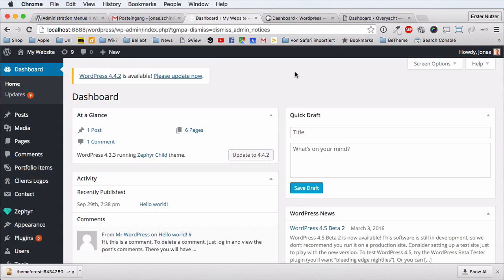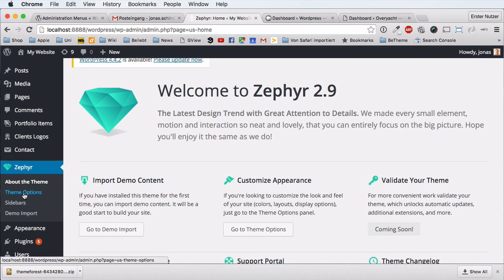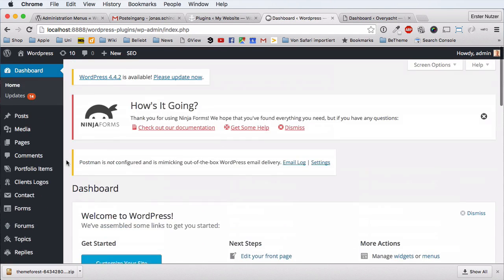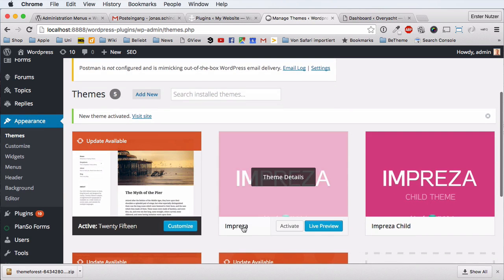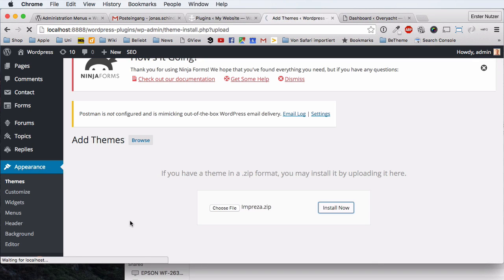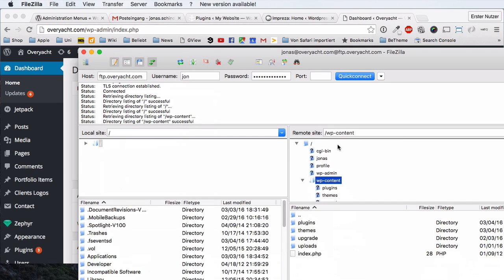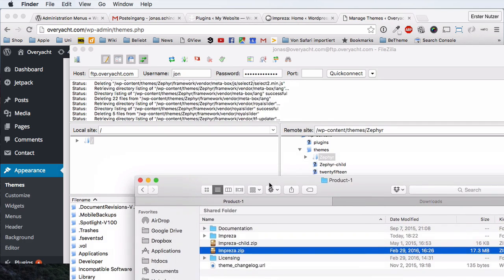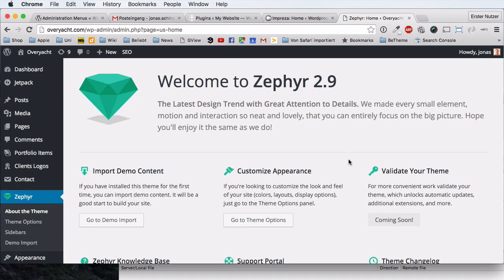How to update Wordpress Themes manually - 3 ways to do it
3 ways how to update a Wordpress Theme manually without losing your customization! It is very easy! -

There are multiple ways of updating your theme files and in this video I show you the most important three. Updating Wordpress theme without losing customization is very easy.

First you can just delete the theme you want to update from the Wordpress Backend. Just reupload the latest version of the theme and you're done. Just make sure you don't delete the child theme.

Second, some themes gives you the option to enter your themeforest credentials in the theme options. Then the updating is as easy as clicking on "Update" in the Plugin section!

Third, enter your hosting file directory via FTP. Delete the parent theme directory manually and replace it with the latest version of your theme!

Yours Jonas

The themes I am using in this video are Zephyr and Impreza by Upsolution. You can get them here: